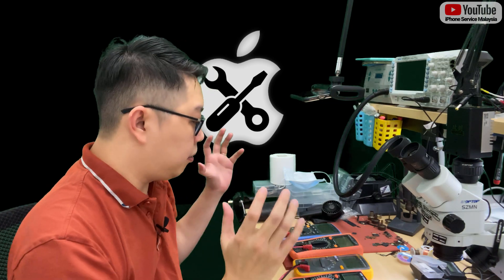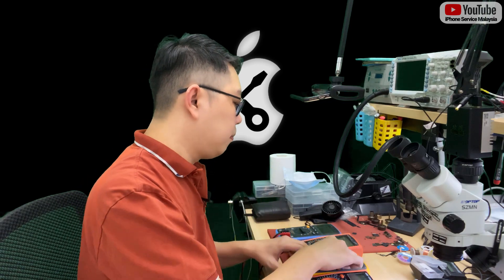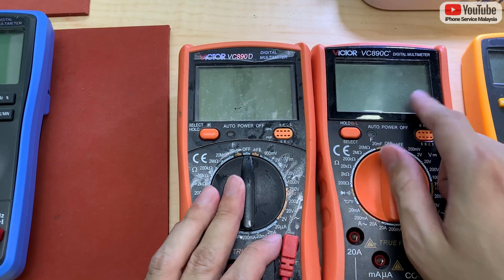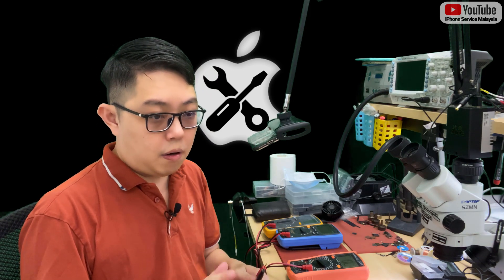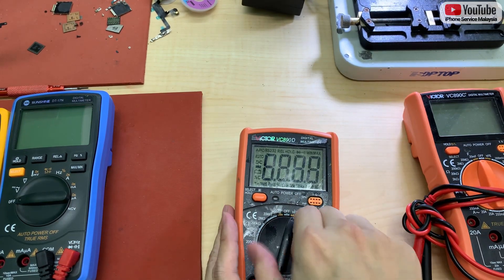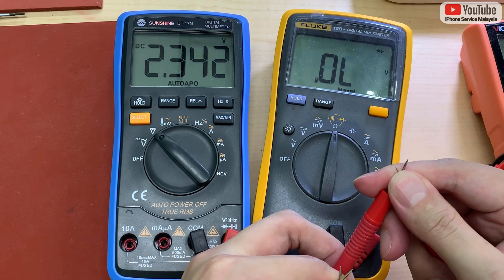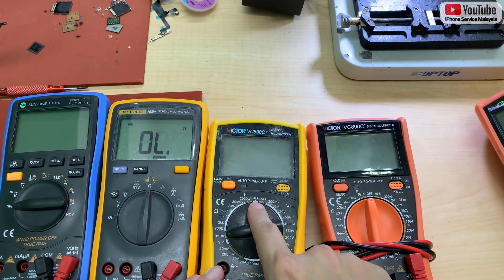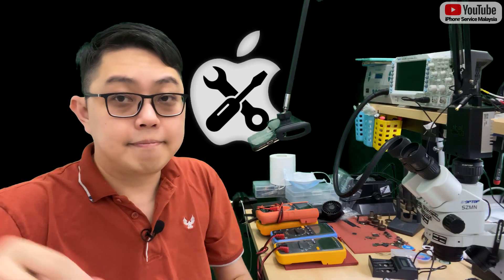Multimeter for repair iPhone Logic Board 【Tool Preparation #02】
Don't underestimate the power of the multimeter. I've solved many special cases with it that even well-experienced masters couldn't detect.

You'll need certain functions if you want to solve some peculiar cases. Make sure the Diode Mode and Continuity Mode can be used separately; there are many situations where only the Diode Mode can identify the strange problem.

For beginners who are just starting and would like to follow my approach, I suggest your first multimeter be the Sunshine DT17N. It comes with a temperature probe, which we can use to calibrate our hot air machine. This way, you can synchronize with my settings and methods.